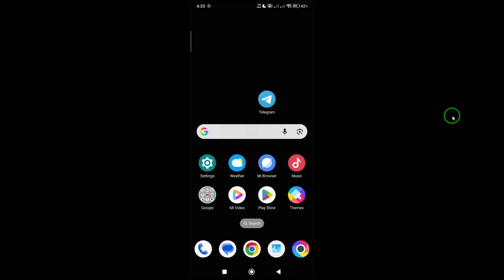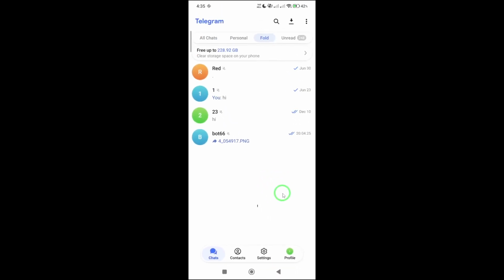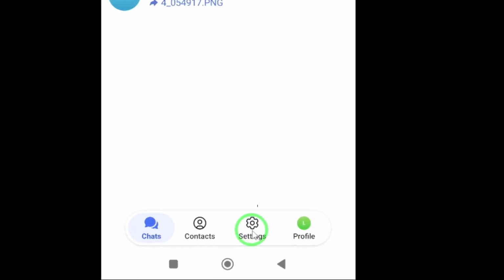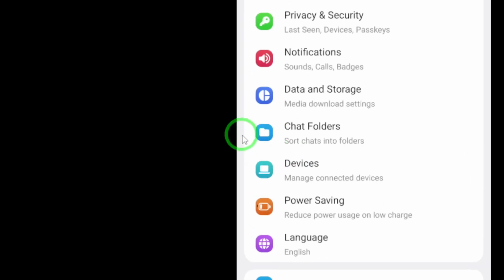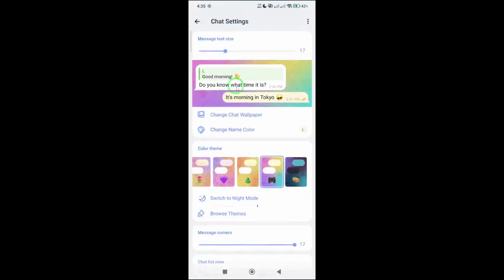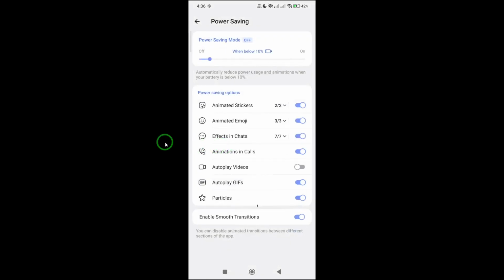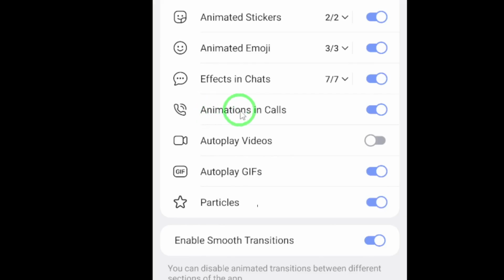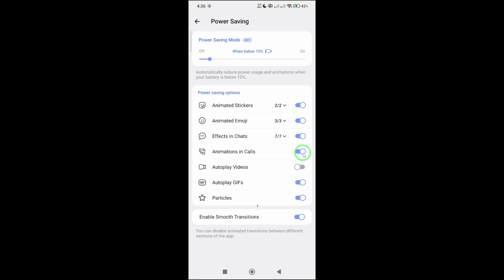How to Disable Animations in Calls in Telegram (Updated)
Learn how to disable animations in calls in Telegram with this updated step-by-step guide. This helps improve performance and creates a smoother calling experience, especially on lower-end devices.

Follow these simple steps to quickly turn off call animations inside the Telegram app.

1. Open the Telegram app

2. Tap the ☰ Menu

3. Tap Settings

4. Tap Chat settings

5. Scroll down & tap on Animations

6. Toggle off Animations in Calls-

Chapters:
00:00 Intro
00:12 Soultion
01:05 Outro